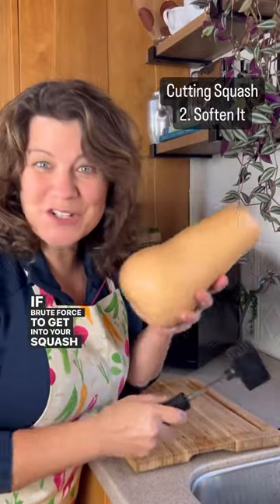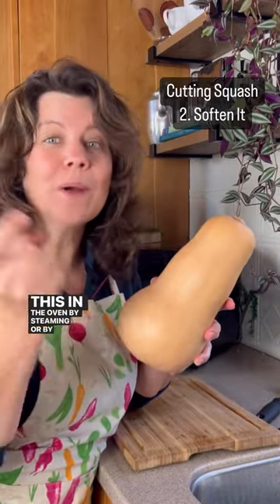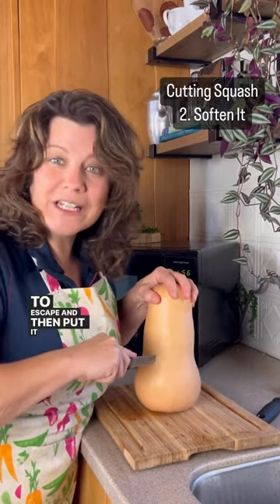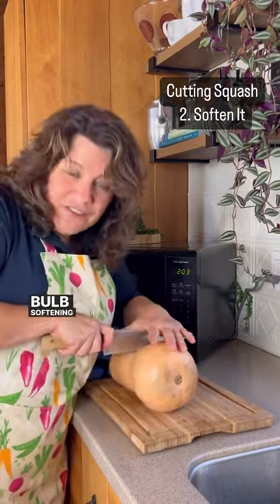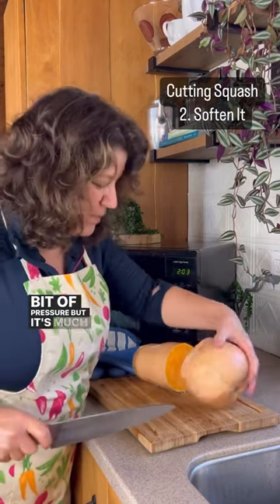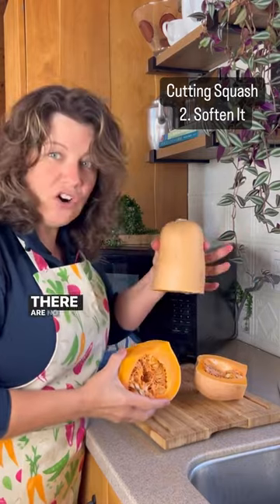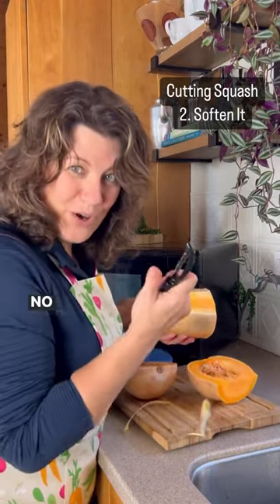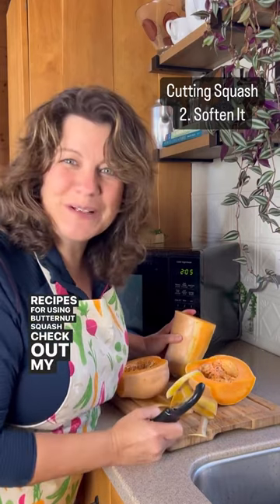Soften Squash to Make Cutting Easier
Cutting butternut squash: Soften the rind first - bake steam or microwave it for a few minutes before cutting.

The longer you pre- cook the easier it’ll be to cut and peel.

Now tell me which method do you prefer?
 1. Cooking squash whole
2. Using the knife and meat hammer
3. Softening the rind first

Or how do you get into squash?